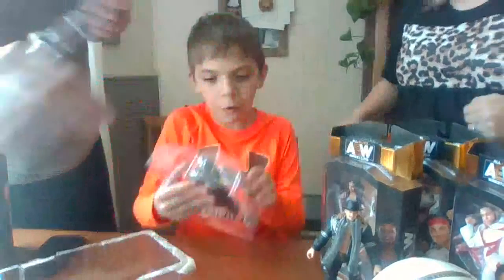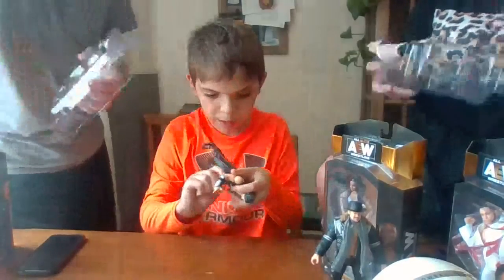All Elite Wrestling Action Figures Unboxing!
Mainstream Matthew and the Mainstream Family unbox the new figures from All Elite Wrestling!